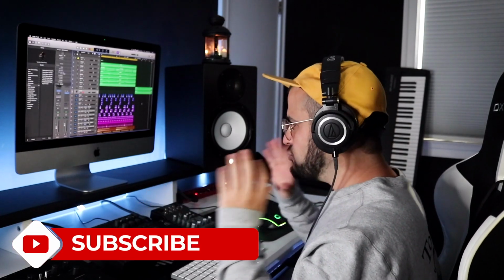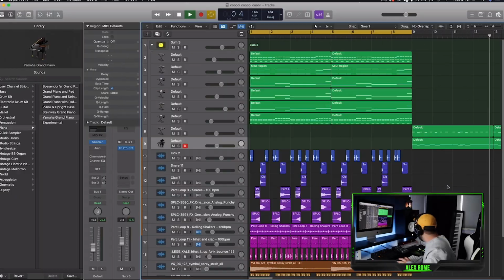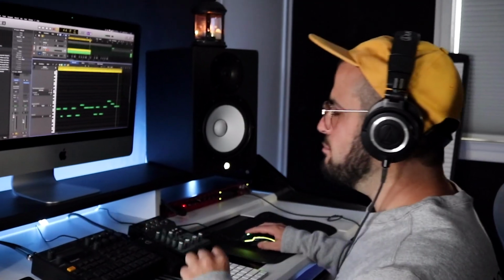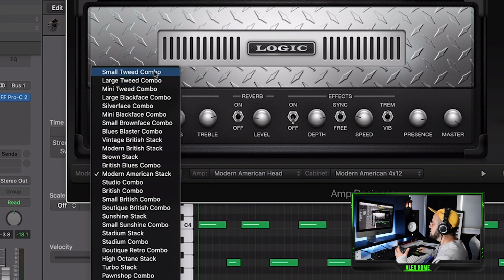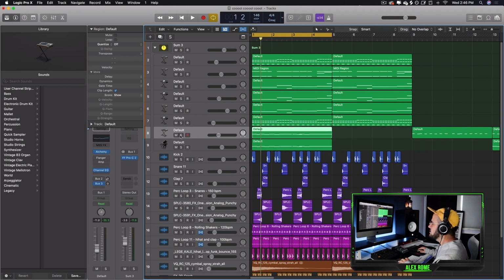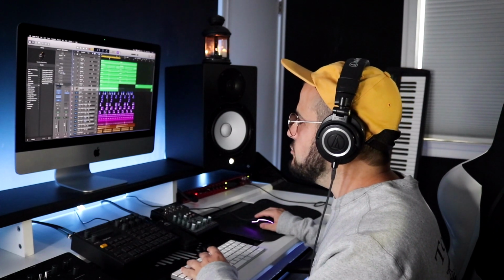Professional Sound Design With FREE Plugins (EDM Tutorial)